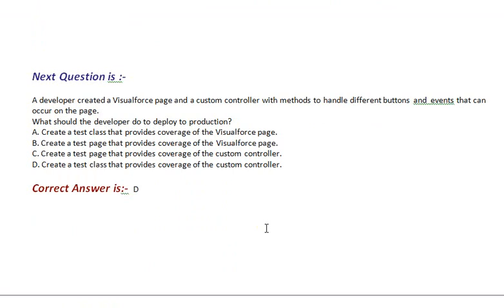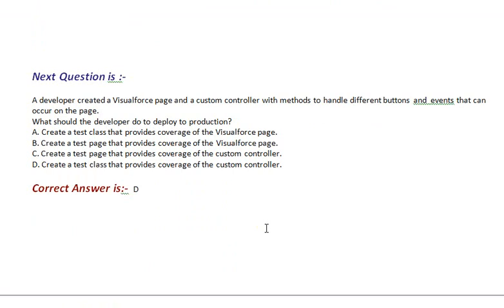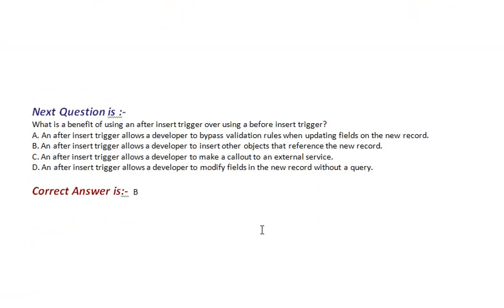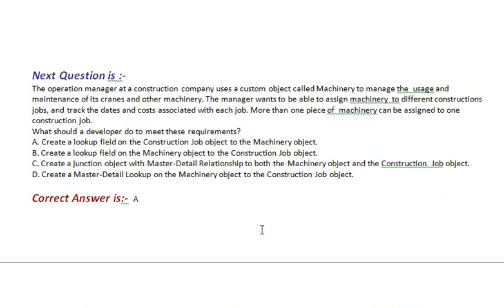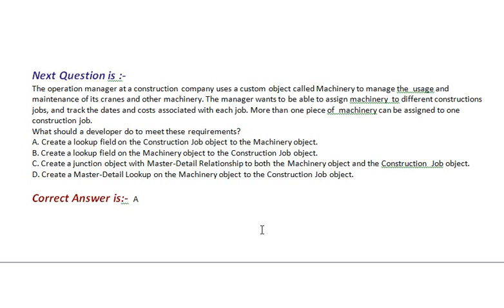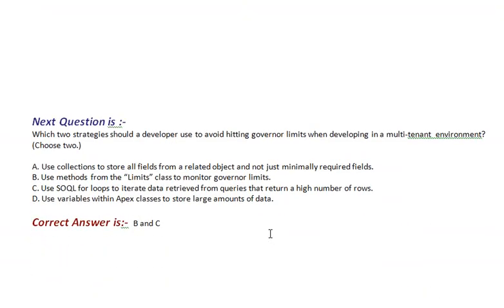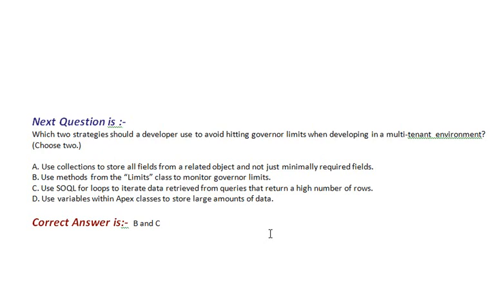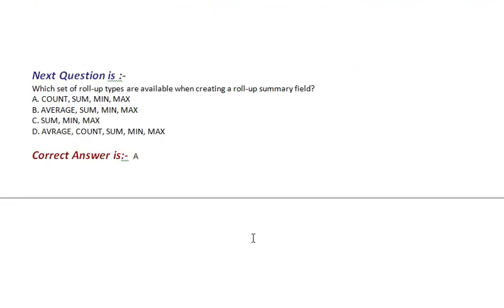Part#7: (CRT-450) Salesforce Certified Platform Developer I (PD1): Questions and Answers